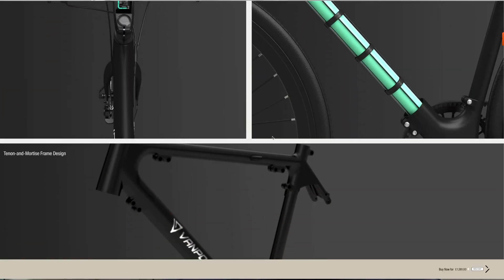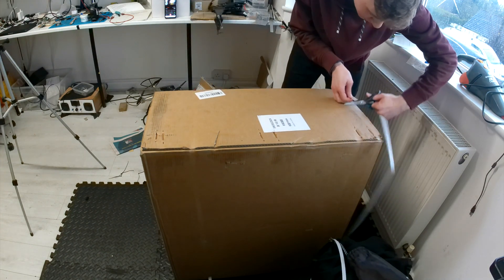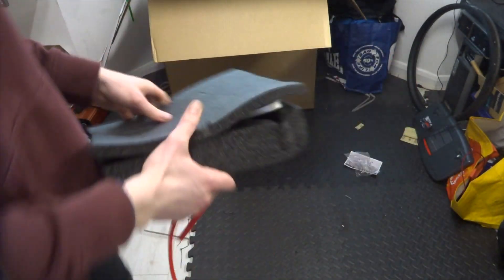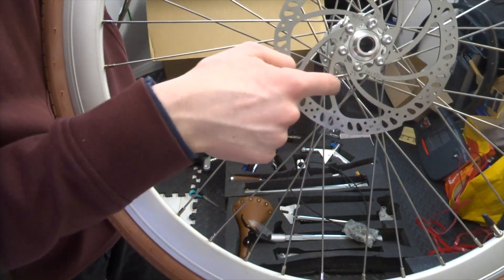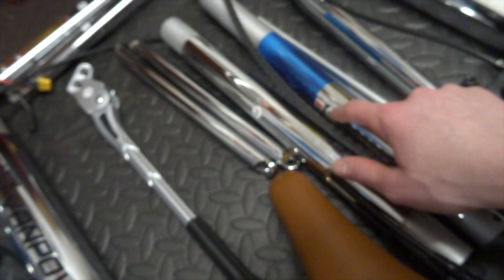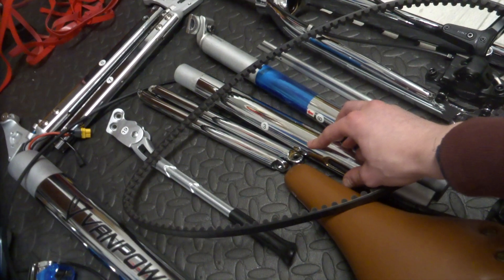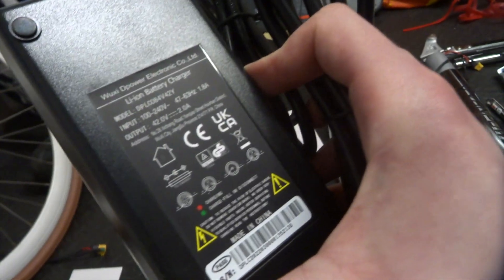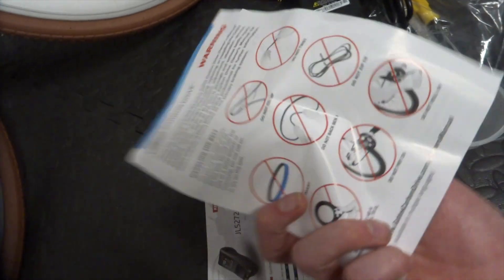A MODULAR eBike under £1500? - Vanpowers Vanture Unboxing and Review!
Vanpowers is a new USA based company who research, design and crowdfund their own bikes and the City Vanture is now ready for mass production. They have kindly send me one for review and there's a lot to look at so this is the first part about see what is inside the box and seeing how well thought out it is.

It has a frame that comes in sections and is bolted together with all the electronics integrated into the frame to make it as sleek as possible!

Would definitely recommend checking out their website and seeing the technology and development steps behind it and some of the other styles of bikes they have!